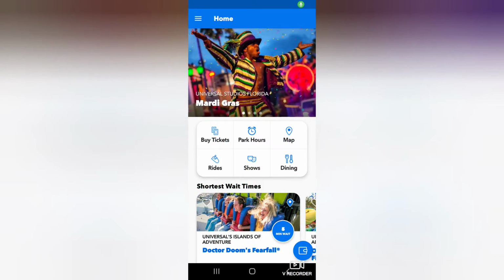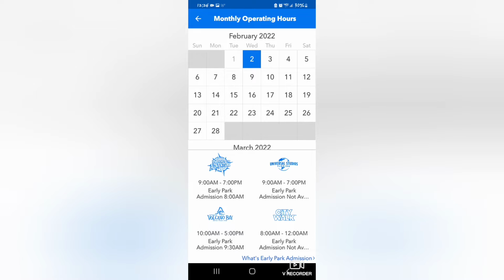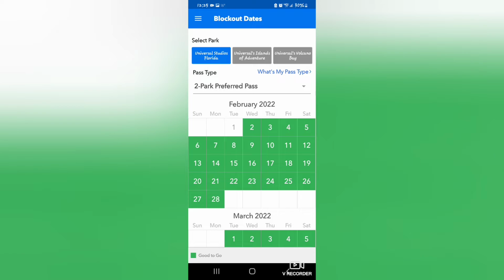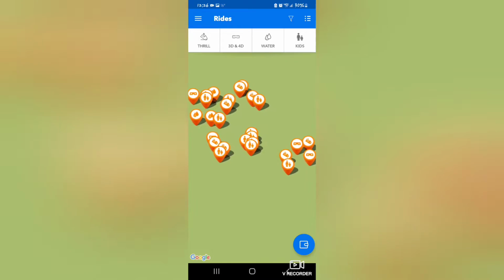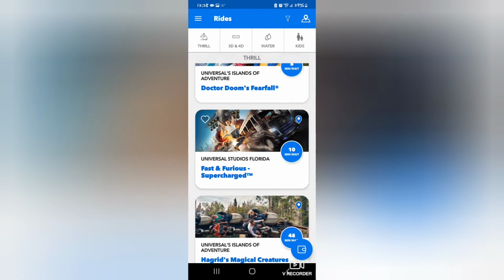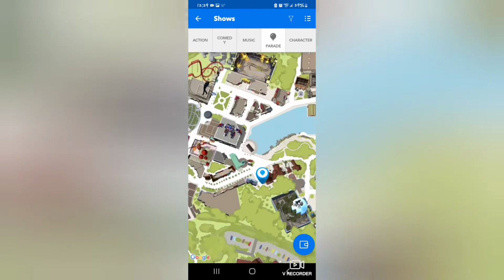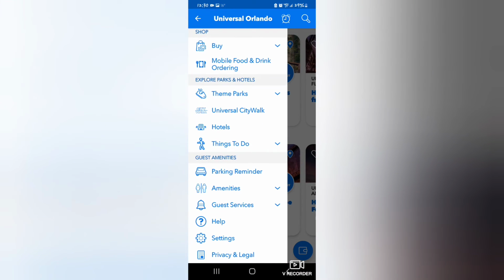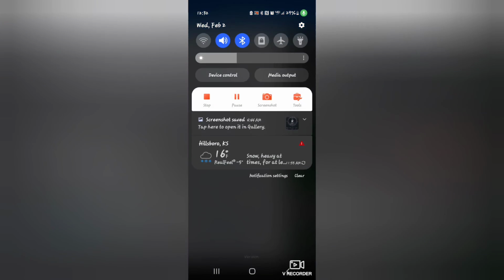Travel Tip Thursday - Universal Orlando App + App Tour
Welcome to today's video! Today we are talking the Universal App + Giving you a tour of what you can and can't do inside the app!